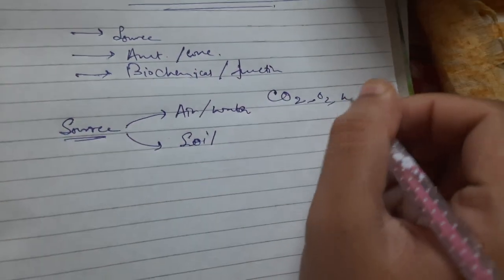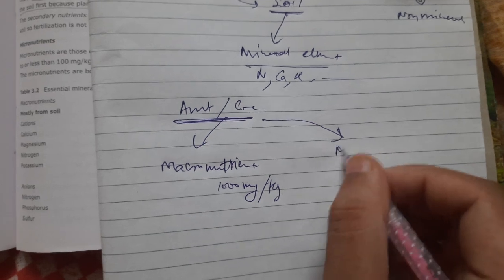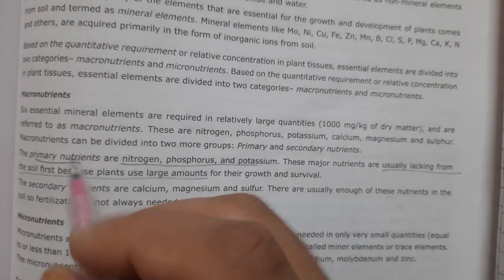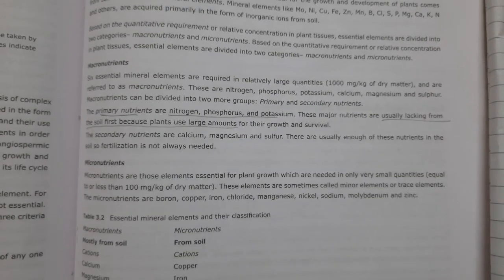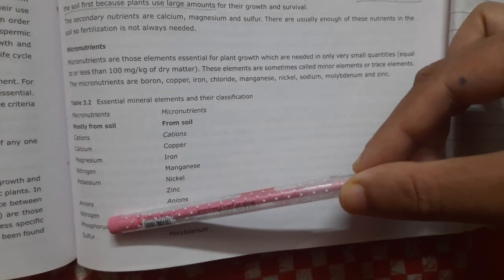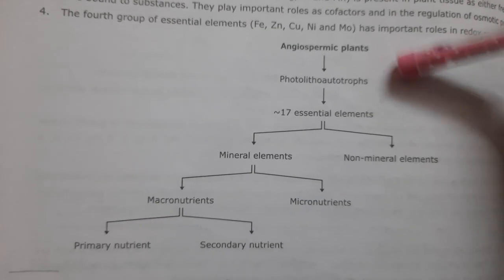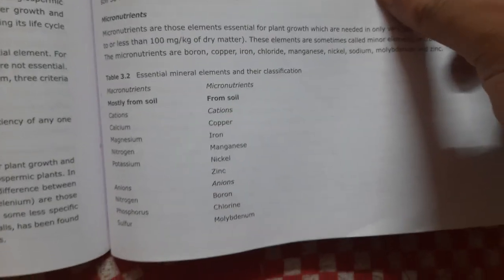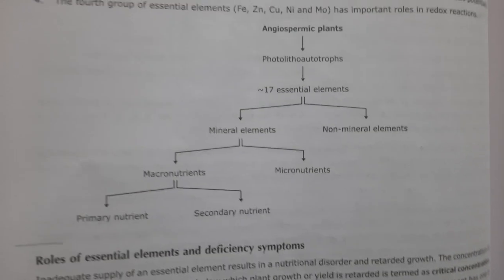Mineral Nutrients in Plants part 2 : Types of Mineral Nutrients in Plants